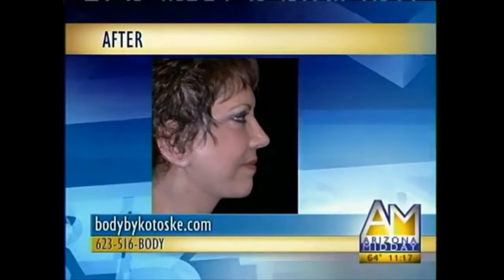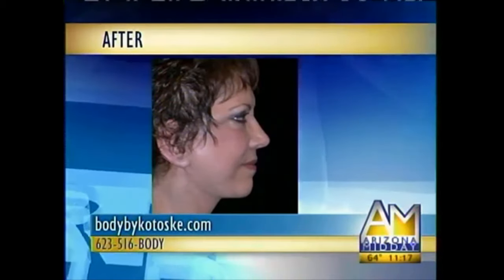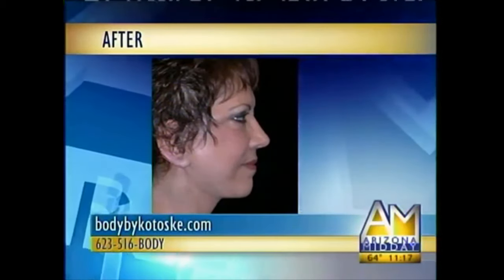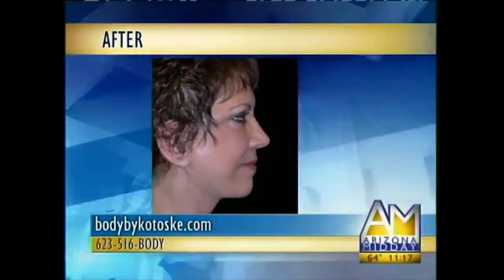Dr. Thomas Kotoske | The QuickLift® | The Cosmetic Surgery Institute - Body By Kotoske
Dr. Thomas Kotoske speaks on Arizona Midday about the QuickLift facelift procedure and how it can help you look as good as you feel. It is a minimally invasive cosmetic surgery that yields excellent results with minimal downtime.